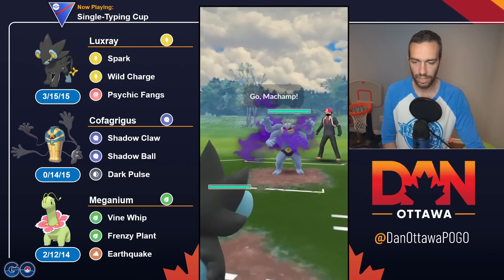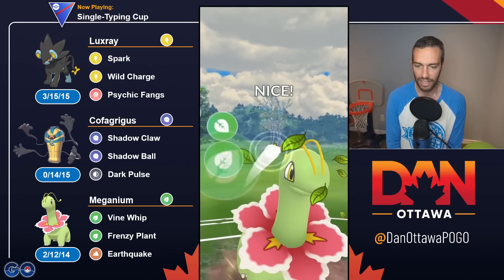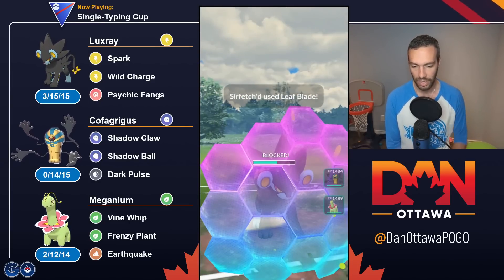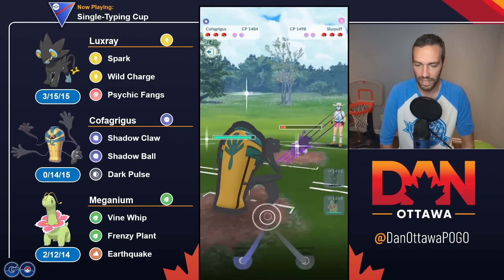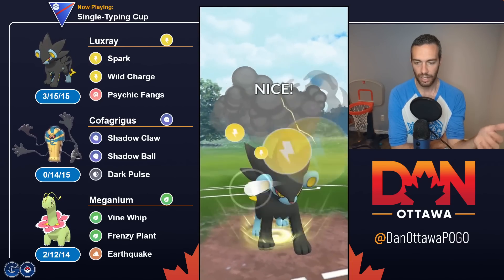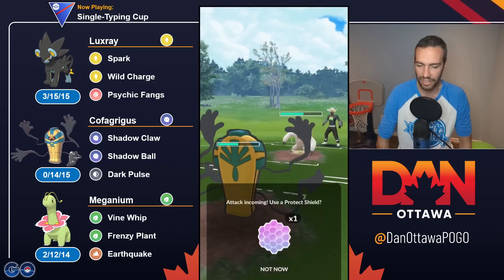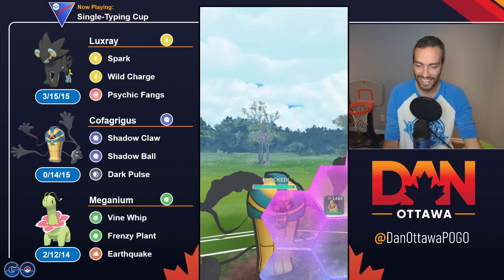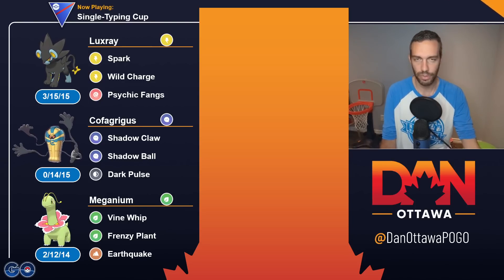MEGANIUM beats EVERYTHING with SHIELD ADVANTAGE | Single Typing Cup | Pokemon GO Battle League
Top Single-Type Cup teams.  This meta is going to be wild.

Pokemon Go announced their new season GO Battle League: HIdden Gems.  With this we saw a ton of move updates including buffs to walrein, dunsparce, alolan sandslash, clefable, emolga, and others with a nerf to trevenant.

This week is open ultra league and single-type cup - great league.  This is a 1500CP league where you can only use pokemon that have one typing.  Lots of pokemon not allowed in this meta like medicham, sableye, altaria, bastiodon, etc.  So how do you team build in a single-typing meta.  Do you go ABB, balanced, all fighters, all of one typing?  Let's look at all the possibilities for putting together the best single-type cup teams.

Meganium has a 27-0 record against the single typing cup in the 1v0 shield.  It's fast charging move allows it to nuke frenzy plants and earthquake against everything in the meta.  Given it's bulk, it is one of the best pokemon.  Paired with cofagrigus and luxray.